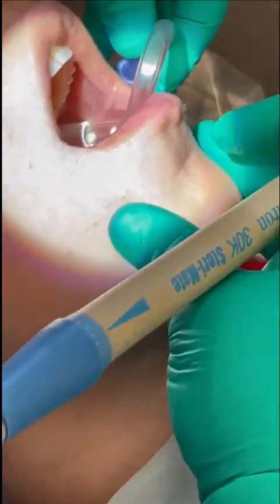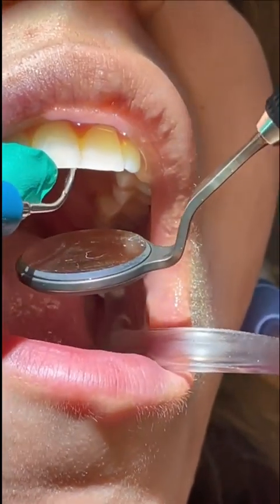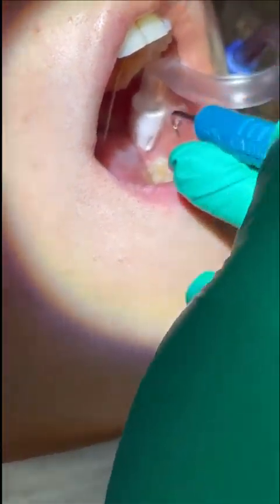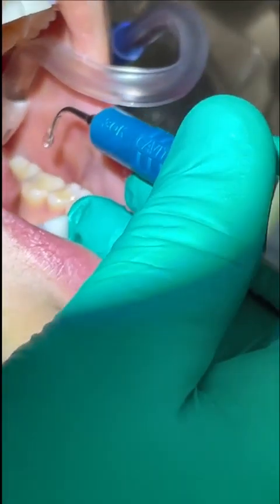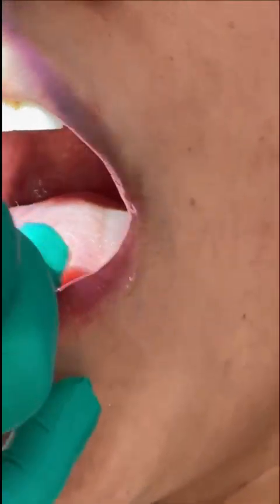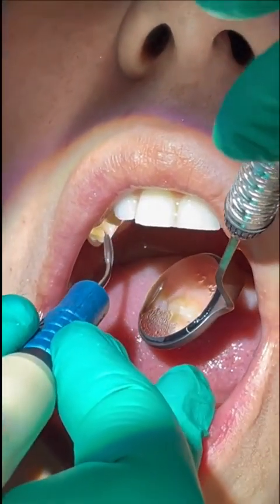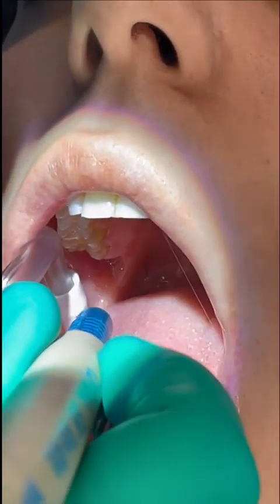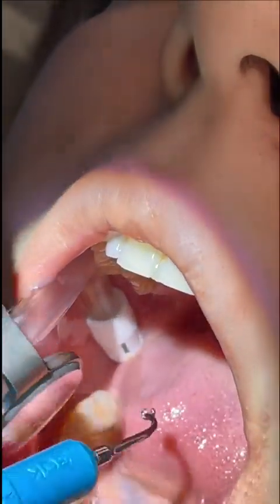Ultrasonic Instrumentation Sequencing Tips and Tricks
Non-surgical periodontal instrumentation often includes the use of an ultrasonic scaler.

Q. Where do I start? And where do I go next?
Q. How do I keep track of all the surfaces I’ve already instrumented?
Find a sequence you’re comfortable with and make it part of a routine. Try to avoid frequent repositioning of yourself, your patient, and the suction. You will find it easier to keep track of what surfaces you’ve done if you keep it simple and don’t jump around the mouth a lot.